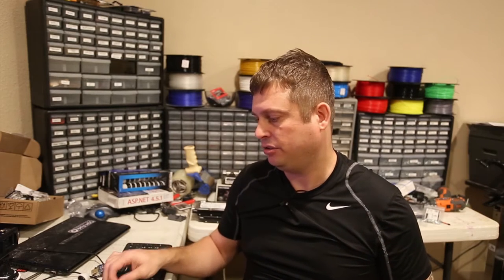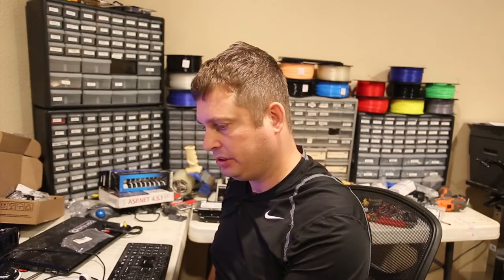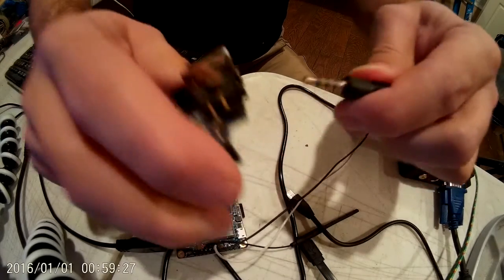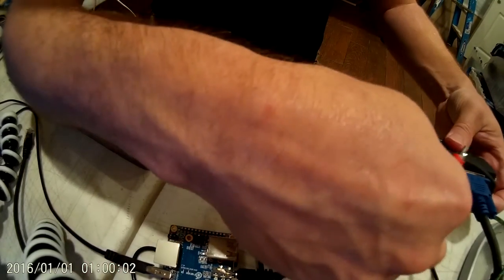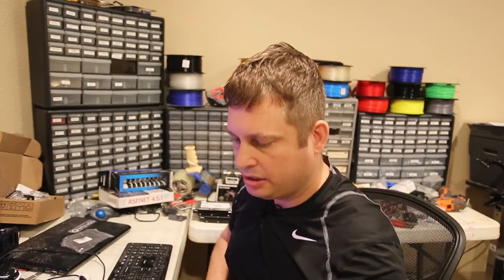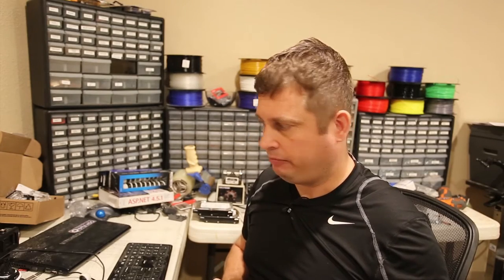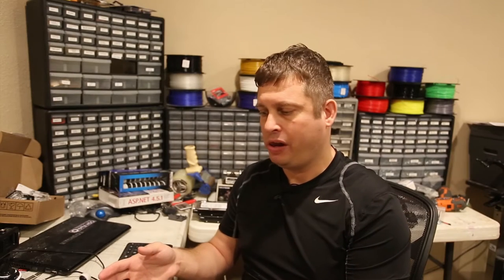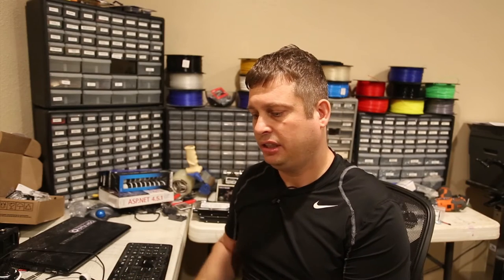Orange Pi Update - Video via accessory board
In this video I discuss how to connect to video based on the accesory board.